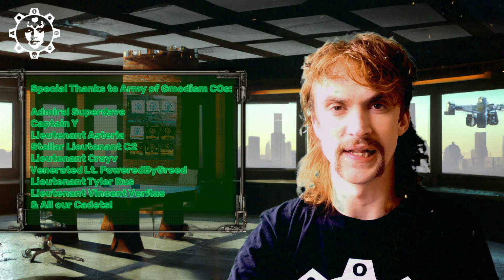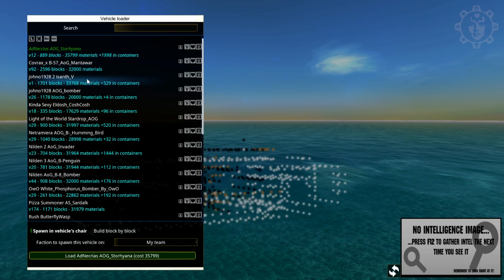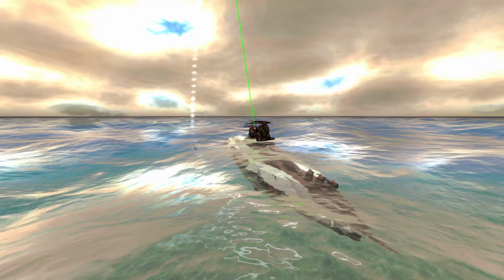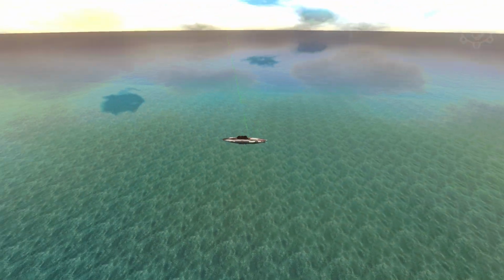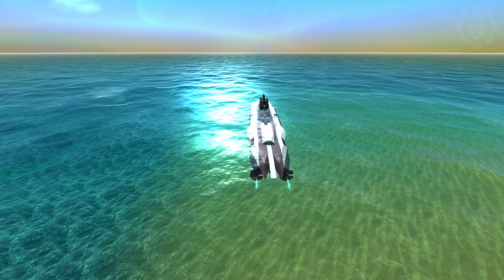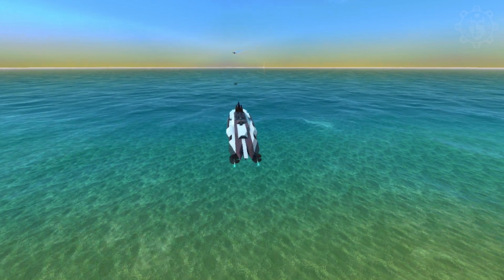Army Of Gmodism Trials S1E6: Submerged 1 | From the Depths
The Army of Gmodism's old bombers are out of date and has been retired. You have submitted 24 different From The Depths medium bomber designs for our consideration, and with many tests to explore the different aspects of a good bomber we will decide the best design to be absorbed in the AoG Second Frontier Fleet for use in the campaign.

You have been submitting 24 suggestions for the fleets new medium bomber adhering to these rules:

- Cost, at least 16K, maximum 32K materials.
- Be able to engage land targets, fast or tanky.
- Be able to engage marine surface ships and lightly submerged vessels.
- Be able to survive light to medium Anti Air weapon systems for a while in order to complete mission, such as AA simple-weapons, light AA lasers, AA small missiles etc.
- Be built using the AoG fleet colors in mind, other additional colors may also be used, use the last four "fleet colors" or make custom after army-of-gmodism pinned spec. (Crisp white=Main, Gun black=Secondary, Mahogany brown=Trim: used for wood, Gilded brass=Detail) You can add the AoG fleet colors as a second fleet preset to get a accurate representation.

Plus points are given for these additional metrics:
- Should not use too much materials/second when on stand by or out of combat, one can try and make it efficient, or make it land on water or ground when not engaged in orders.
- Good style and design that not only works but also look pleasing by the use of interesting shapes, Decorations and AoG decals.

The Army of Gmodism's quality control board will assess the submissions ranking by grading them on different metrics like combat effectiveness, firepower, versatility, aesthetic design and survivability in order to select the most superior design.
The winning designer will be honored by having their vessel named after them, it will be used in future missions.
A winning AoG Enlisted will also be promoted, a winning officer will instead receive an extra honor.